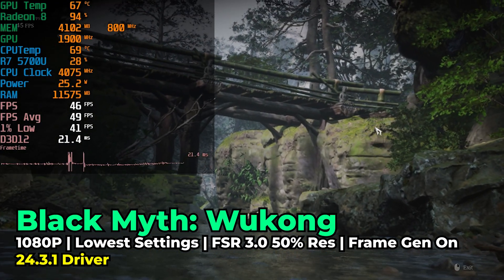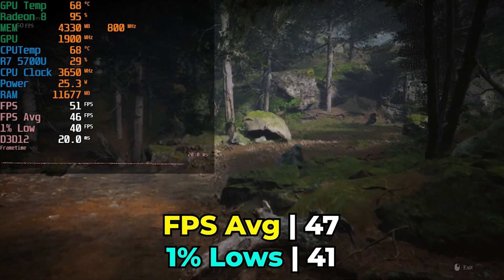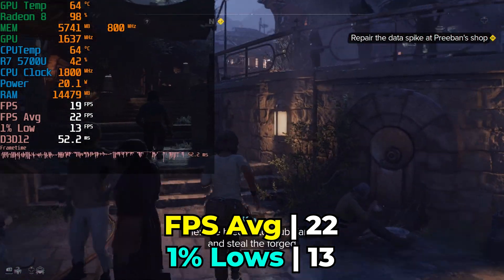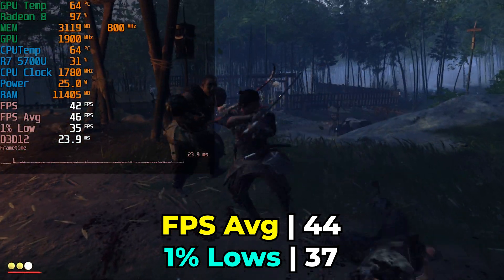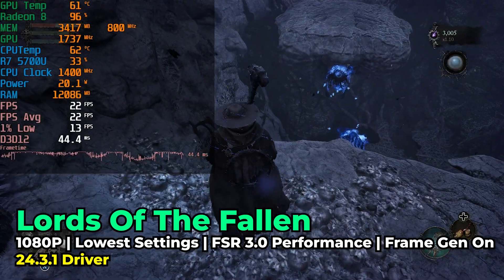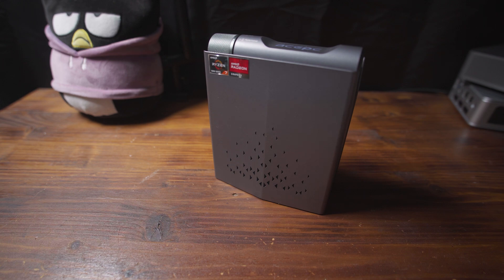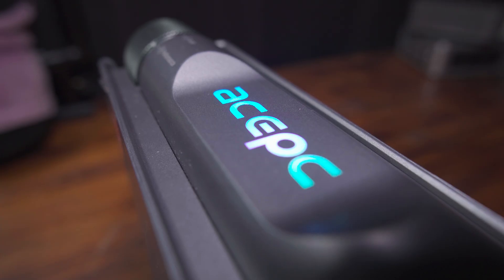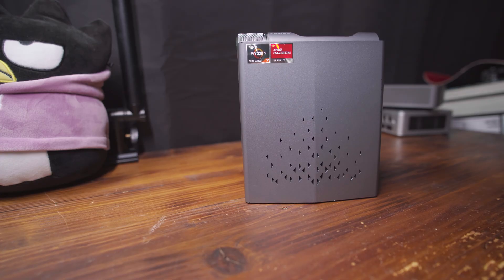Can FSR 3 Frame Generation Save Budget Mini PCs In 2024? | Vega APUs 5000 Series FSR 3.0 Frame Gen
Buy The Games Shown In The Video Cheap Here!
ACEMAGICIAN Mini PC
Cheapest 32GB DDR4 Kit